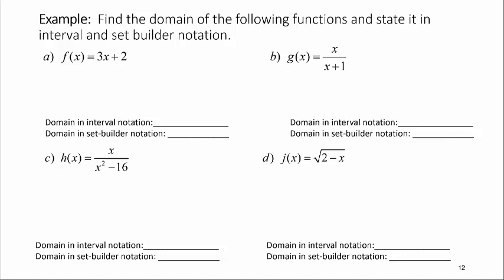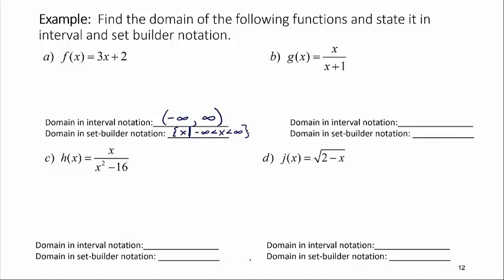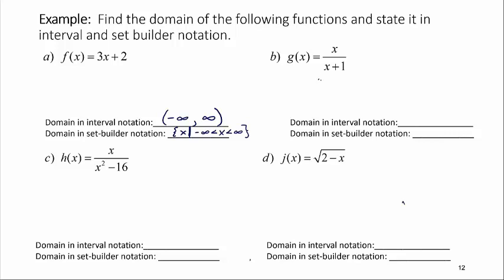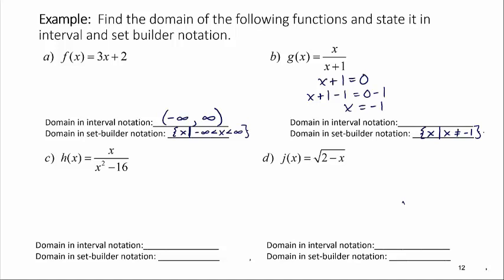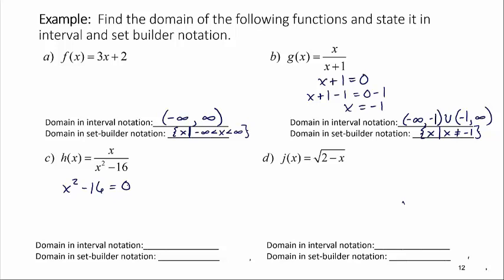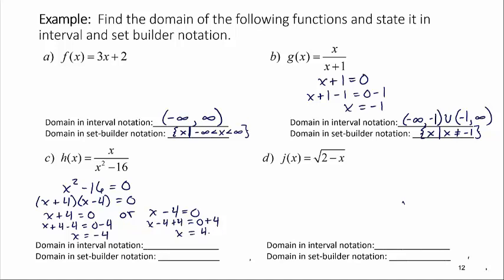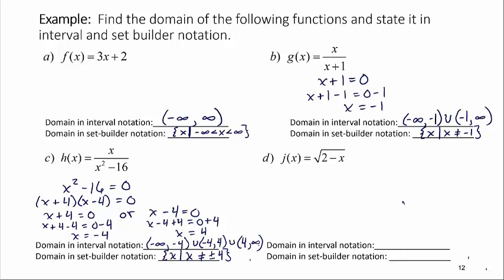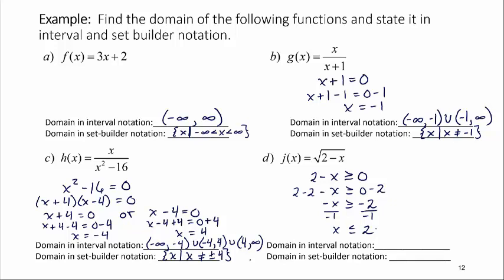Finding Domain from an Equation Part 1 11 2 8